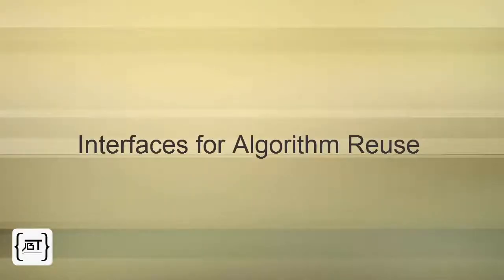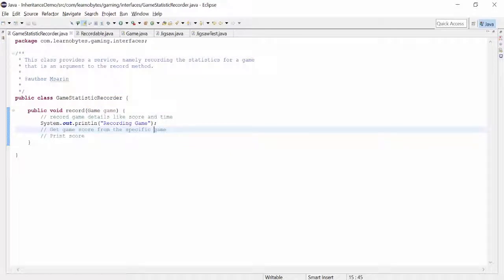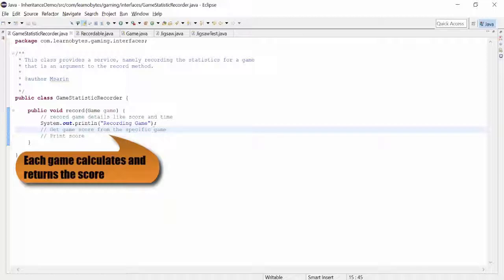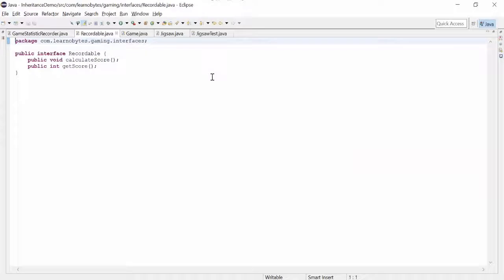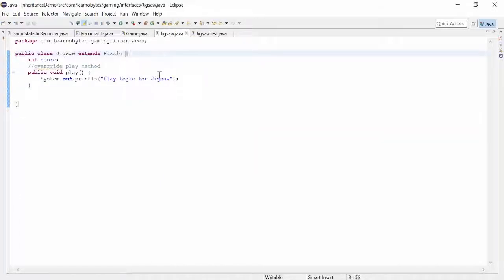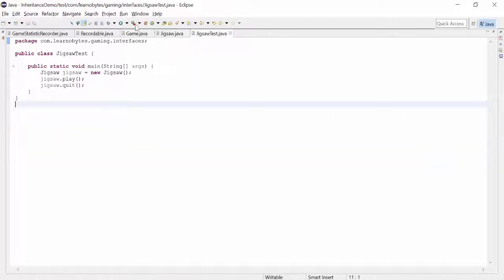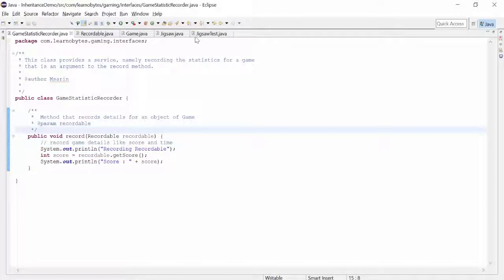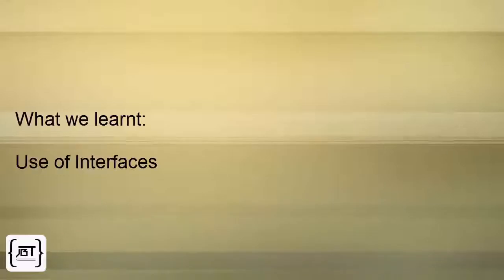Interface algorithm reuse